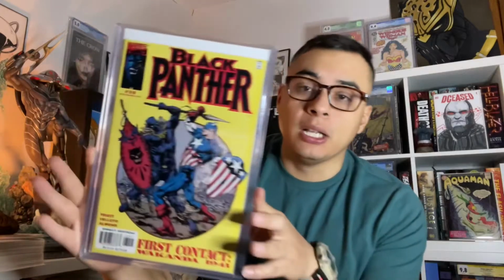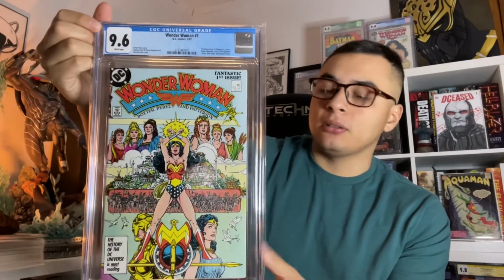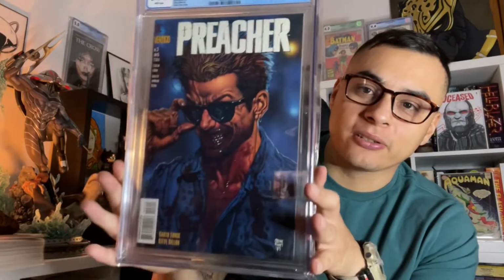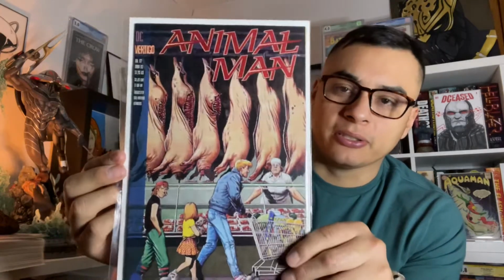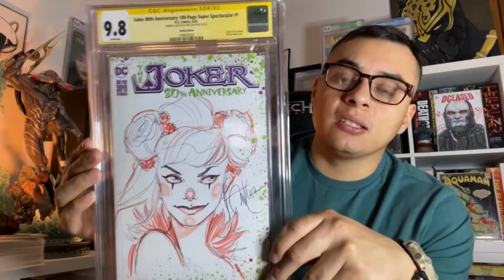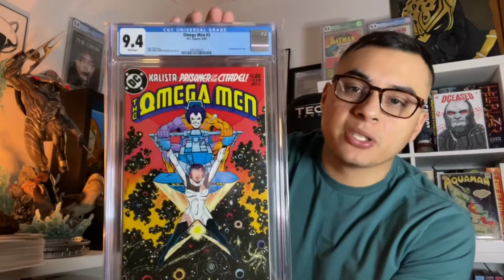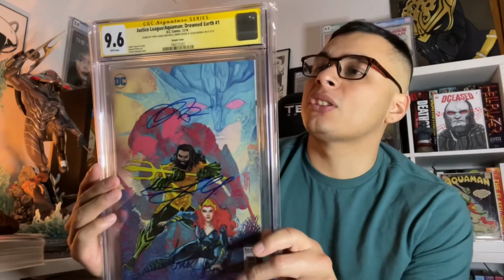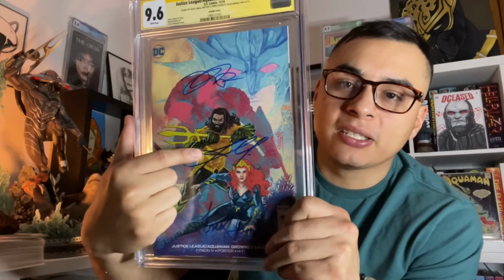Hall Direct Edition Top 10 Cool Books in My Collection!